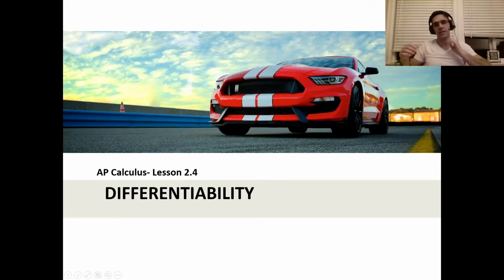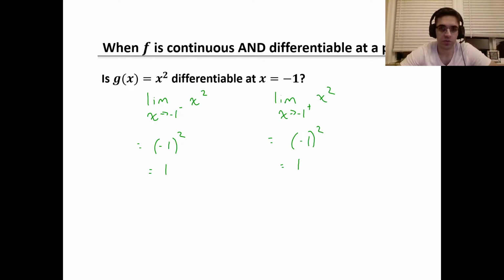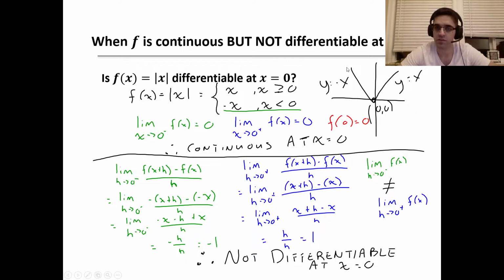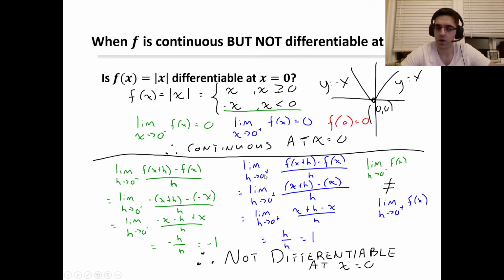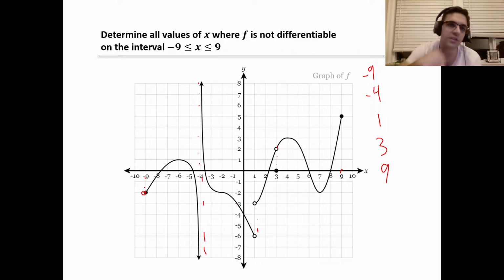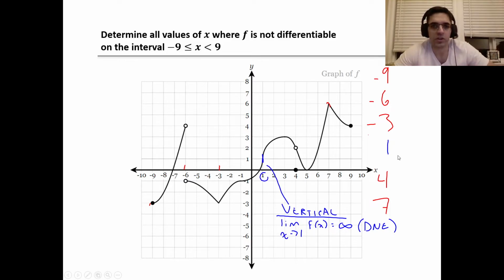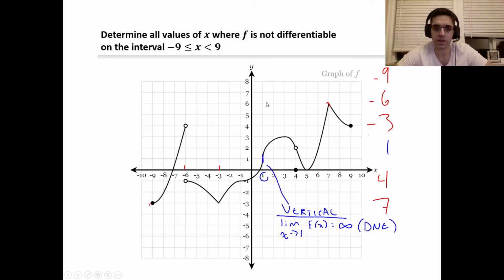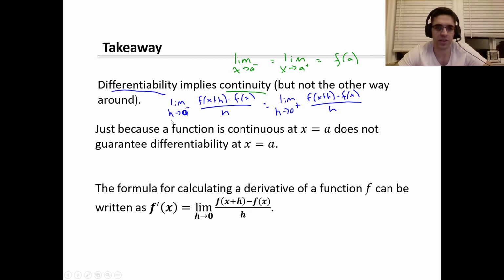AP Calculus AB Lesson 2.4 Differentiability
Unit 2- Derivatives
Lesson 4- Differentiability